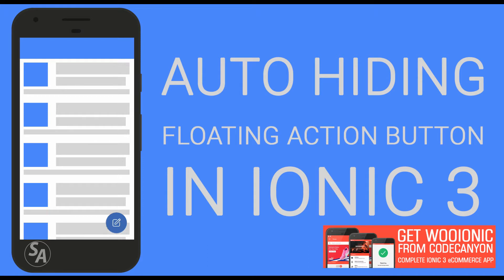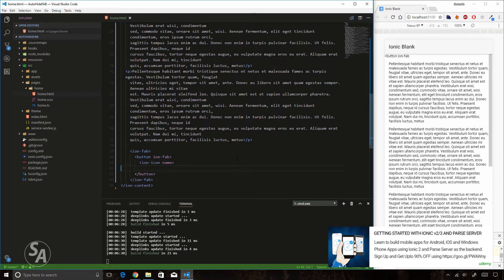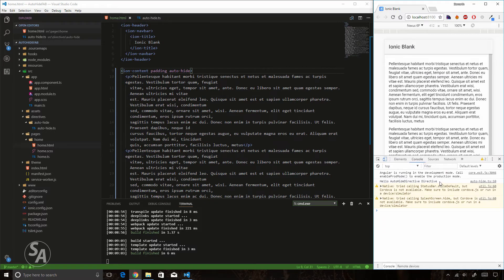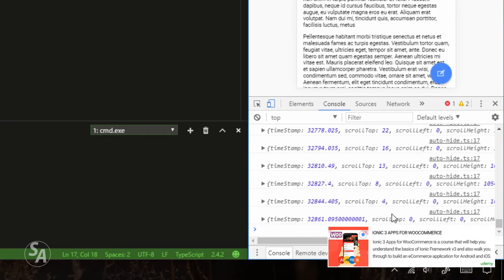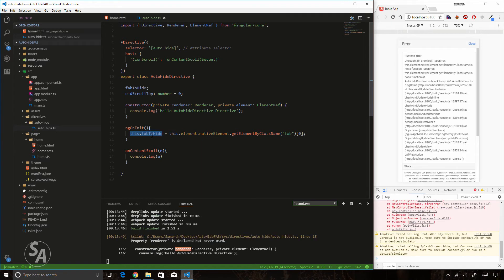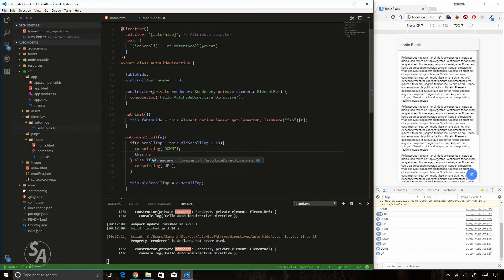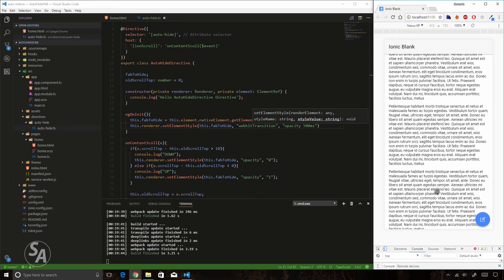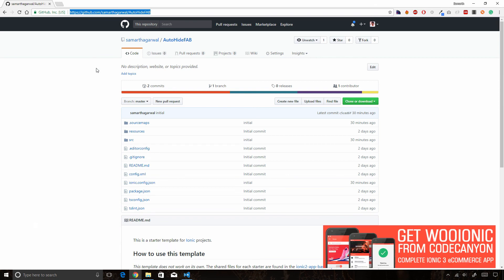Auto-hide Floating Action Button in Ionic 3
In this video, we will learn how to create a Floating Action Button (FAB) in Ionic 3 that automatically hides and shows up based on user's scrolling. This is used in many modern apps like Facebook and LinkedIn.

Learn to build Ionic 3 Apps for WooCommerce.

Build an eCommerce Mobile App from start to end using Ionic Framework 3 and WooCommerce using HTML, SCSS, and TypeScript.

Ionic 3 Apps for WooCommerce is a course that will help you understand the basics of the latest version of Ionic Framework, v3, and also walk you through, step by step, to build a complete eCommerce application for Android and iOS using your WooCommerce Store as the back-end. Ionic Framework v2 and v3 are similar, so even if you want to learn Ionic 2, you need the same course.

The eCommerce app that we will build in this course gets the products' information from the WooCommerce store. You do not need to setup any extra databases or servers. All you need is just a WooCommerce store, either locally or on a remote server.

Don't own a WooCommerce Store yet? You will learn how to setup a WooCommerce store for free on your own computer and then use it to build an eCommerce App. You do not need to buy any tool or software. The course uses all open-sourced technologies.

You will build an eCommerce app that will allow the user to browse through the product catalog, search products in a particular product category, add products to their cart and then pay for their orders. The customers can pay using the PayPal payment gateway as well. The users will get Push Notifications every time you publish a new product.